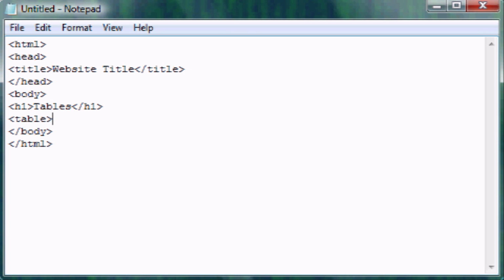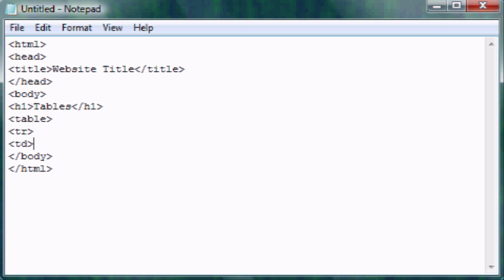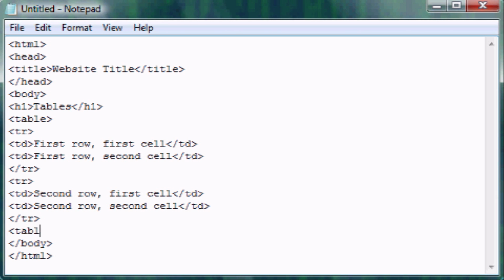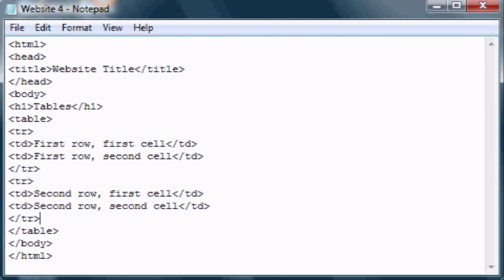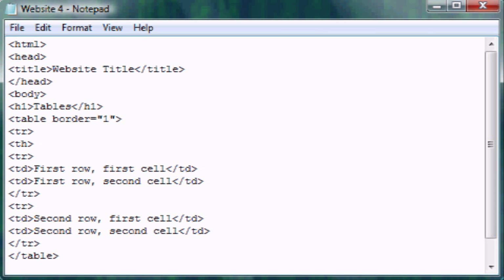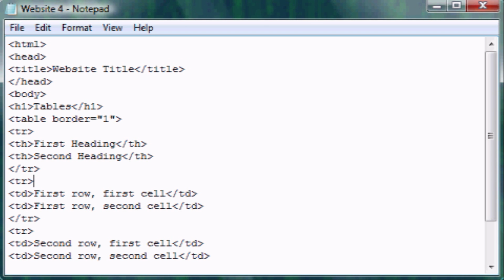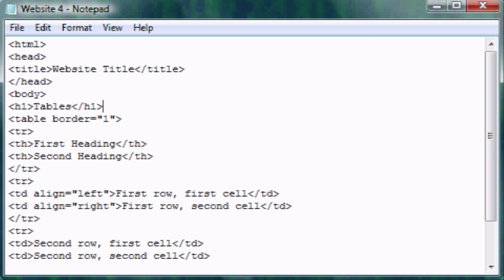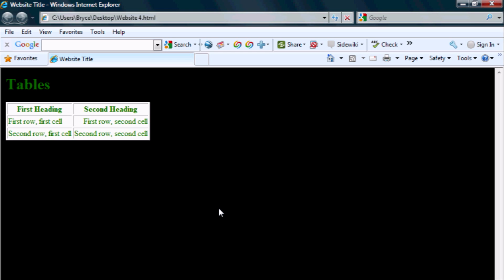HTML Tutorial Part 4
In my fourth tutorial of HTML, I show as much as I can (in the allotted time) about creating tables. Including how to make the basic structure, borders, background color, aligning the text, and making table headings.
Be sure to watch in High-Definition.